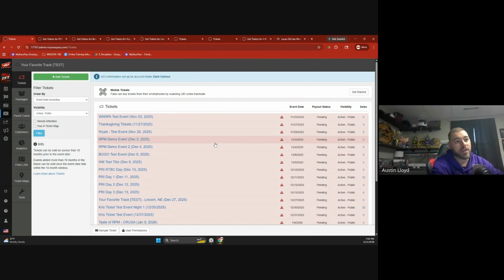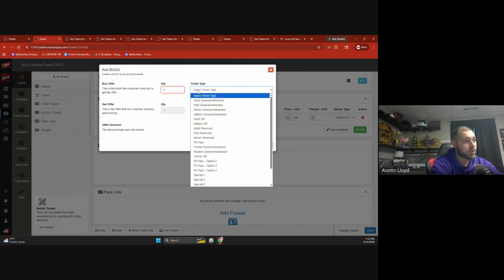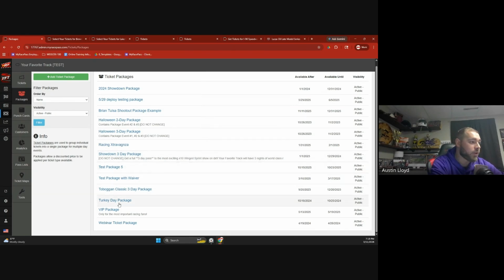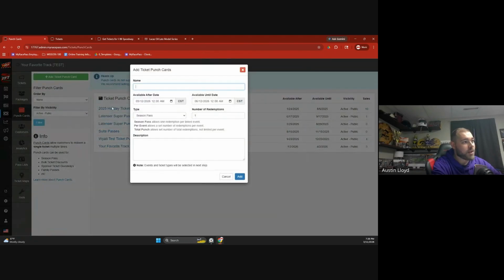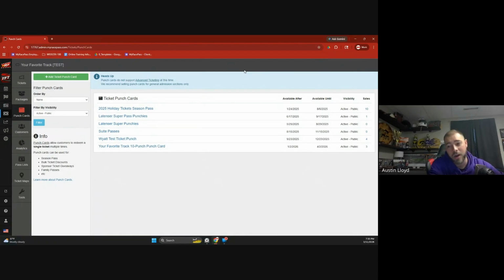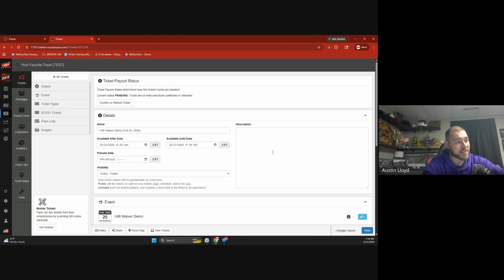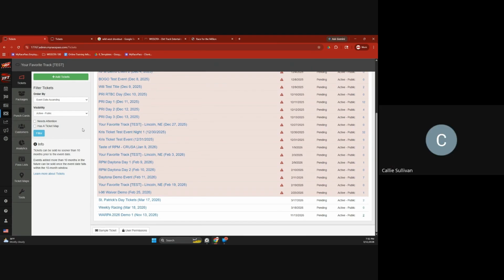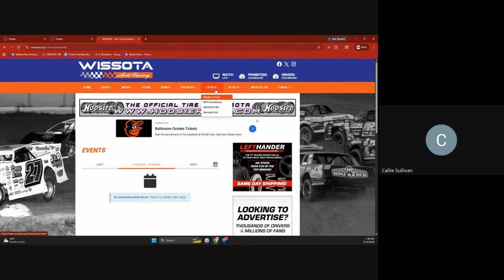WISSOTA Webinar day 2 - March 11